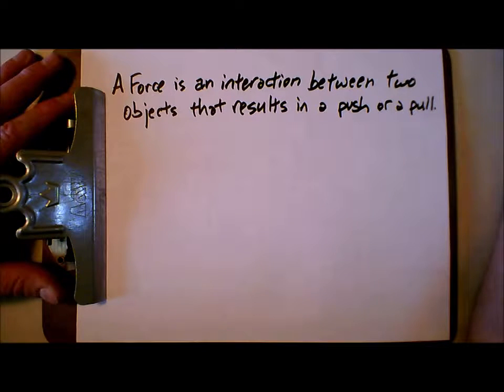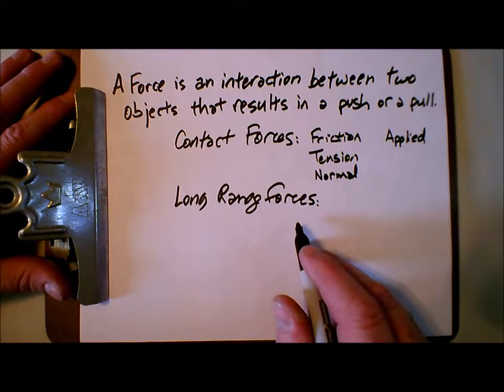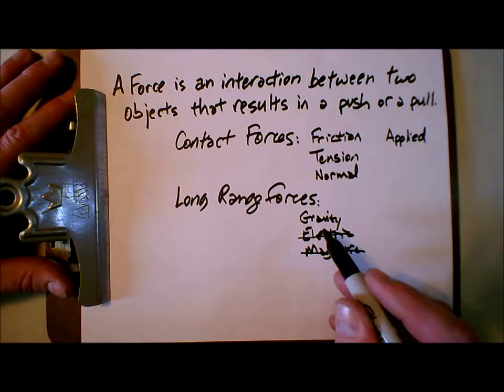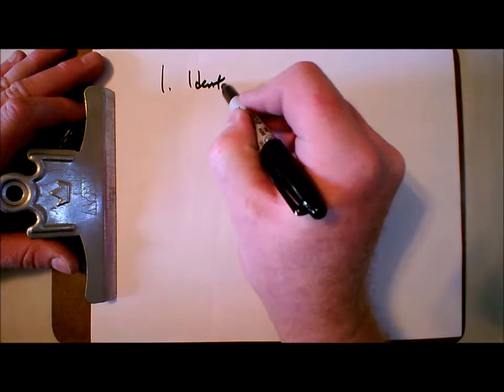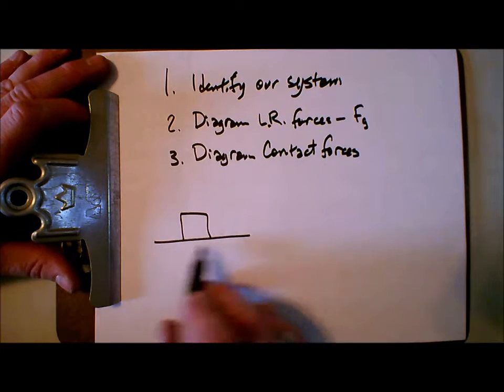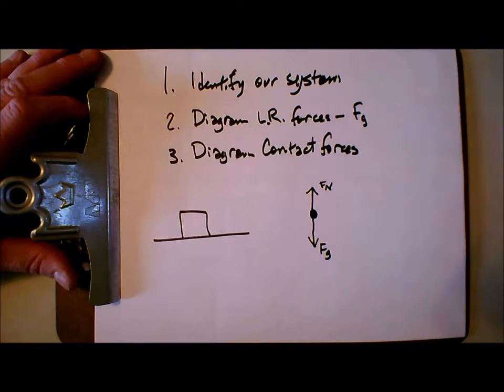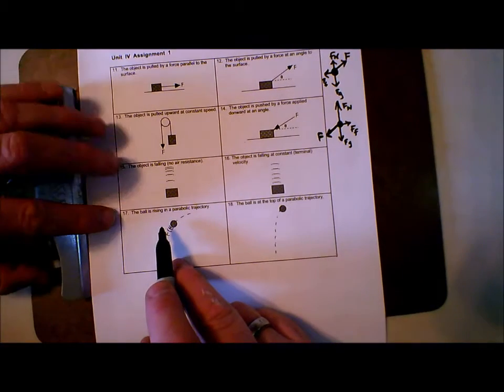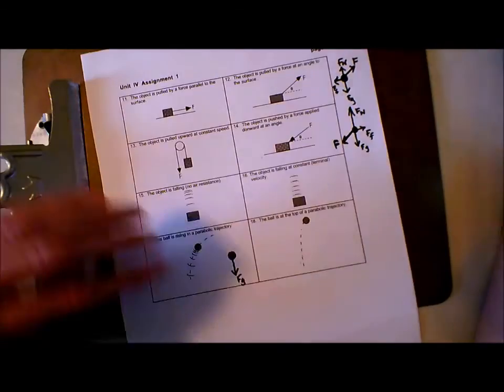Force Diagrams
This video teaches you about drawing force diagrams (sometimes referred to as free body diagrams).  This is an important skill for solving problems involving balanced or unbalanced forces.